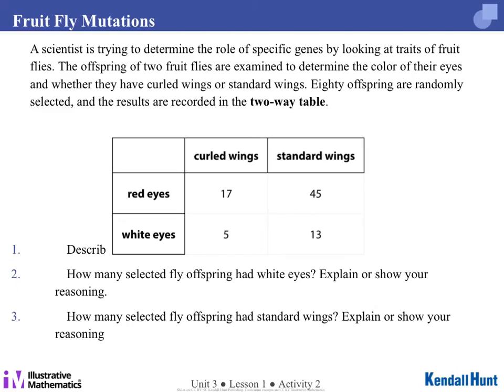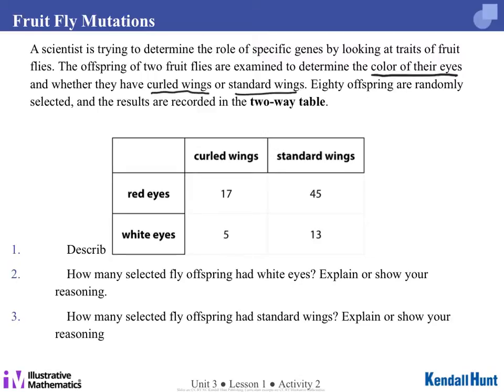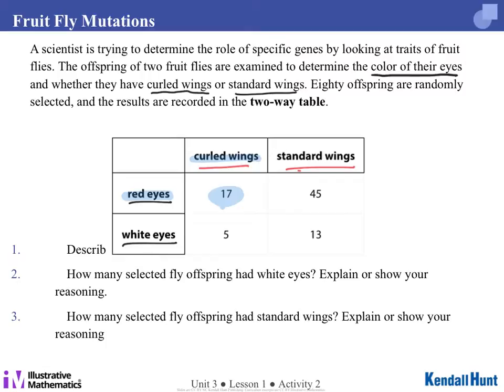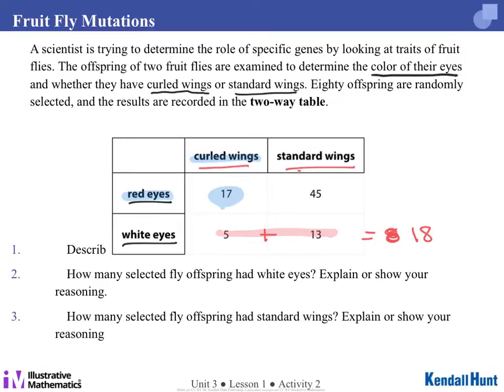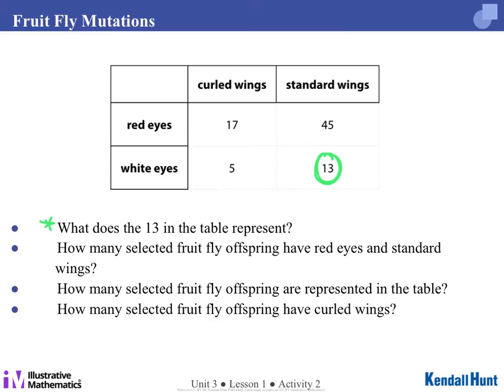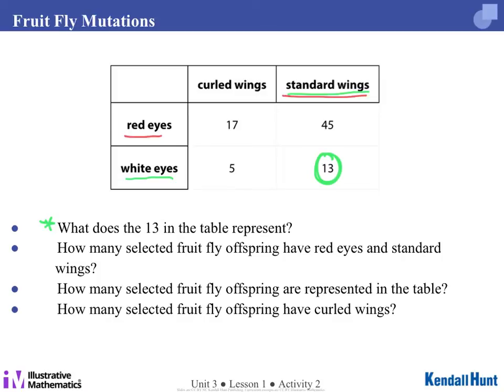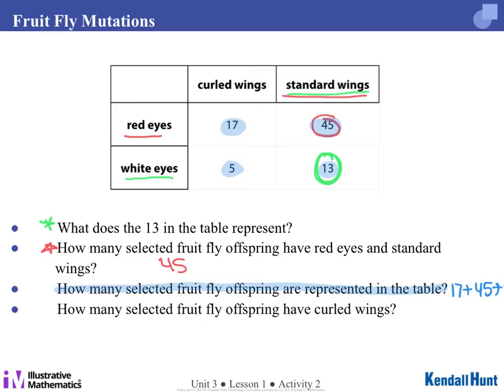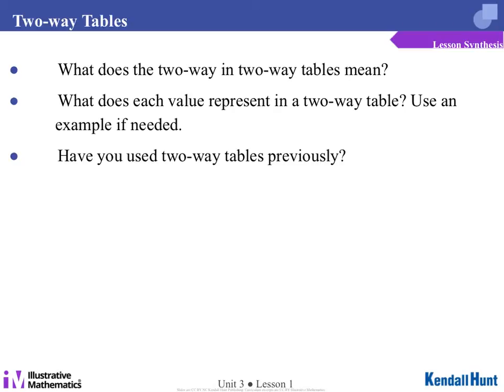Algebra 1-Unit 3-Lesson 01